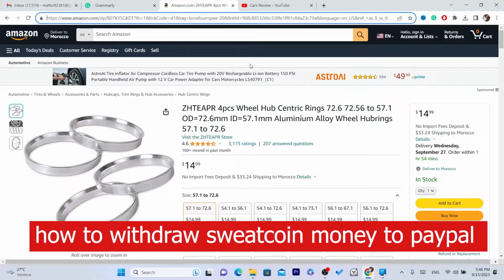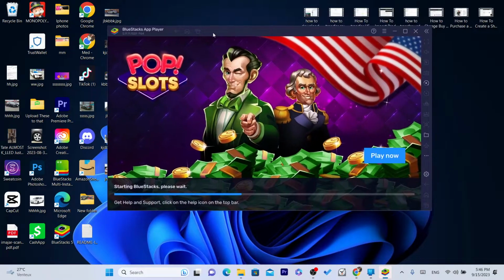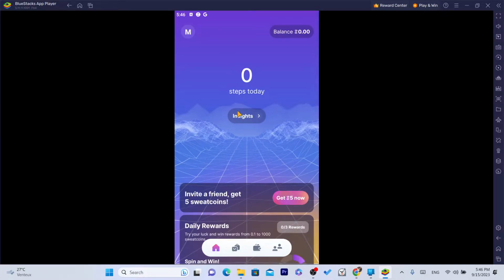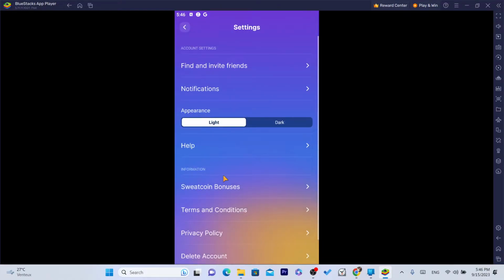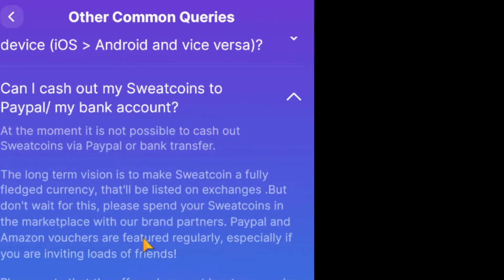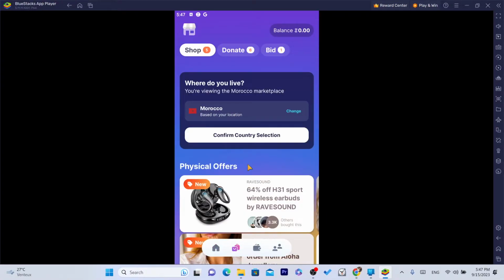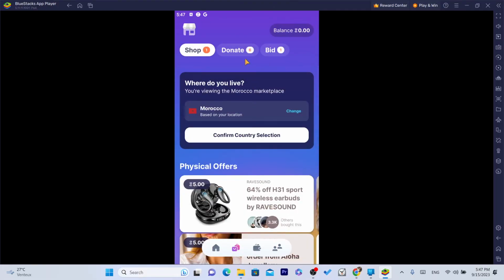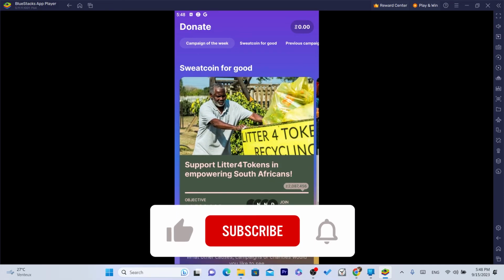How to Withdraw Sweatcoin to PayPal 2024 (Finally)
Are you looking to turn your hard-earned Sweatcoins into real cash? In 2024 , it's finally possible to withdraw your Sweatcoin balance to your PayPal account, and we're here to show you how it's done step by step. Say goodbye to those unused Sweatcoins and hello to actual money in your PayPal wallet!

Before you can withdraw Sweatcoins to PayPal, ensure that you have an active and verified PayPal account. If you don't have one, visit the official PayPal to sign up and complete the verification process.

Step 2: Update Your Sweatcoin App

Make sure you have the latest version of the Sweatcoin app installed on your mobile device. Keeping your app up-to-date ensures you have access to the latest features, including the ability to withdraw to PayPal.

Step 3: Open the Sweatcoin App

Launch the Sweatcoin app on your mobile device and log in to your account.

Step 4: Navigate to Your Balance

Find and tap on the balance or wallet section of the Sweatcoin app. This is where you'll initiate the withdrawal process.

If you haven't already linked your PayPal account to Sweatcoin, you'll be prompted to do so.

Step 7: Select the Amount

Choose the amount of Sweatcoins you want to withdraw to PayPal. Some platforms may have a minimum withdrawal amount, so ensure your balance meets this requirement.

Step 8: Confirm and Verify

Double-check all the details, including the withdrawal amount and your linked PayPal account. Once everything looks good, confirm the transaction.

Step 9: Wait for Processing

Once the transfer is complete, you'll find the converted amount in your PayPal account. You can use it for online shopping, send it to your bank, or do whatever you like with your hard-earned cash!

Start turning your Sweatcoins into real money with this straightforward process. Say hello to your PayPal balance and goodbye to unused Sweatcoins!